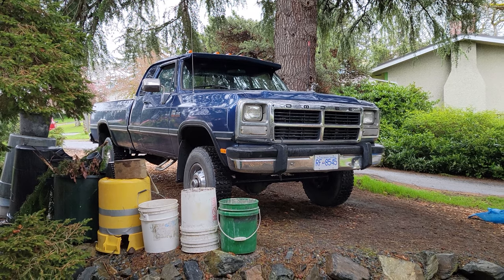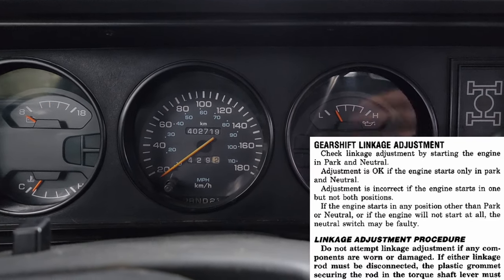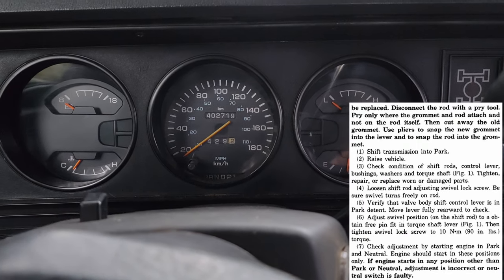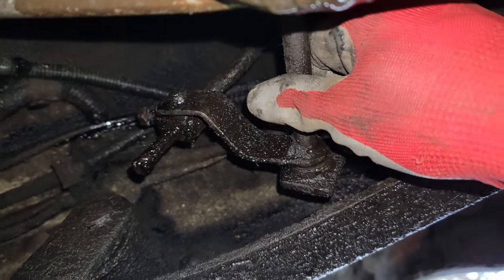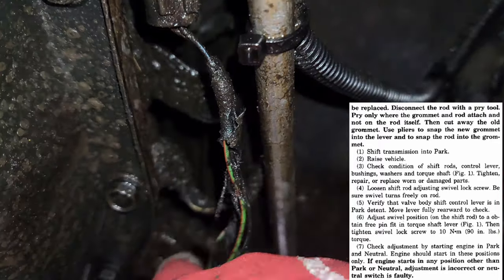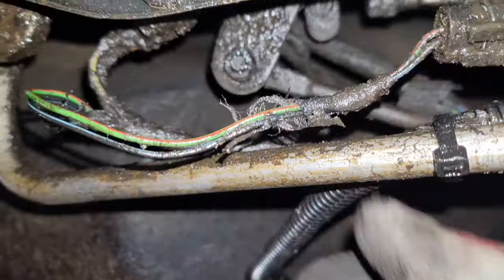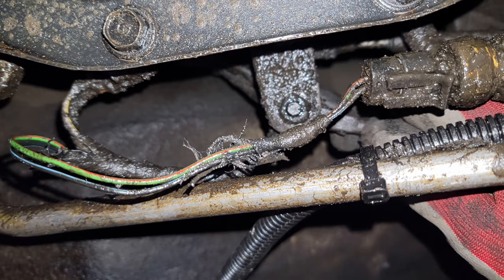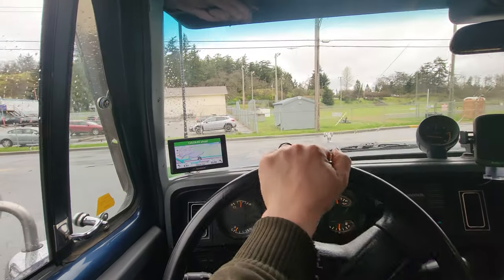Shift Linkage Adjustment | 1st Gen Cummins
Today I show you how to adjust the shift linkage in automatic 1st gen cummins trucks. My truck was popping into neutral while under throttle so this was how I repaired it!